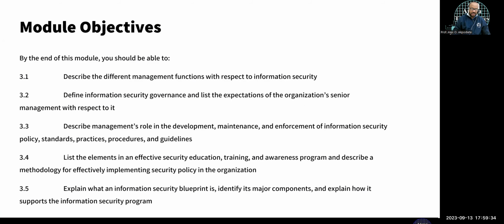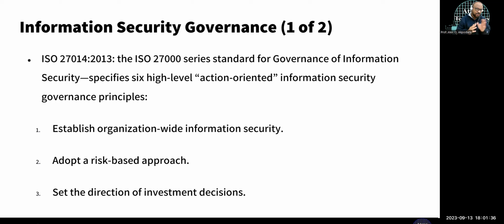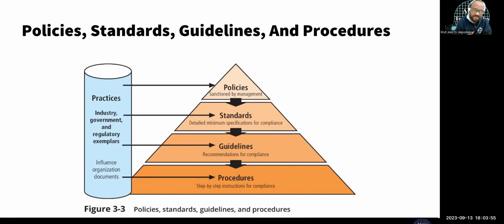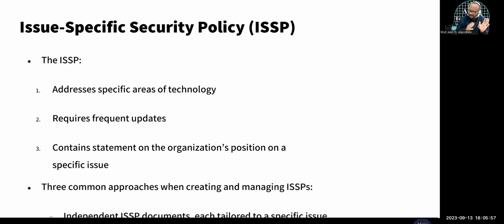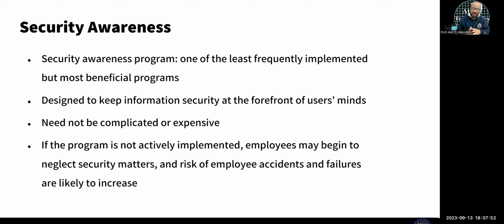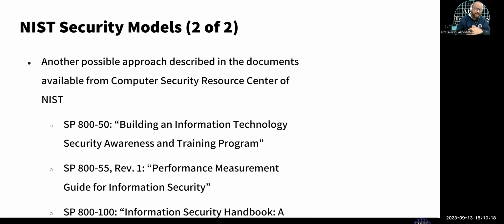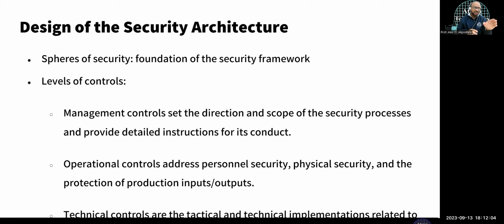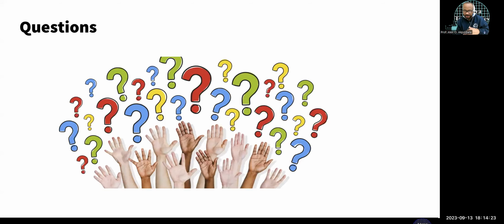Module 3 Information Security Management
By the end of this module, you should be able to:
3.1 Describe the different management functions with respect to information security
3.2 Define information security governance and list the expectations of the organization’s senior management with respect to it
3.3 Describe management’s role in the development, maintenance, and enforcement of information security policy, standards, practices, procedures, and guidelines
3.4 List the elements in an effective security education, training, and awareness program and describe a methodology for effectively implementing security policy in the organization
3.5 Explain what an information security blueprint is, identify its major components, and explain how it supports the information security program